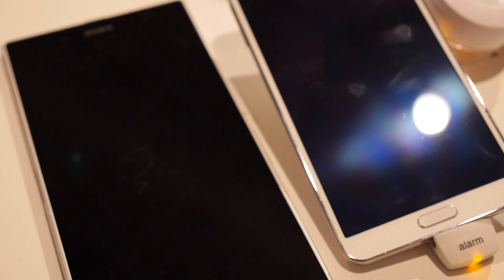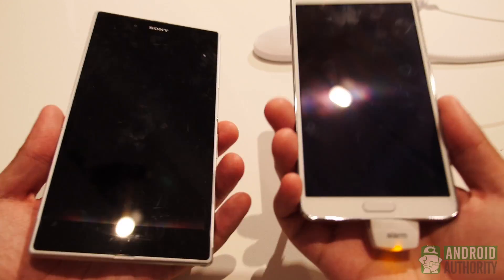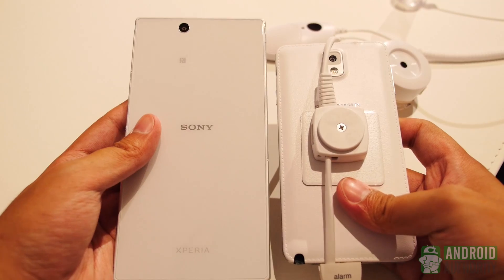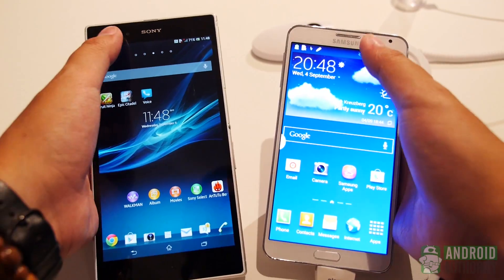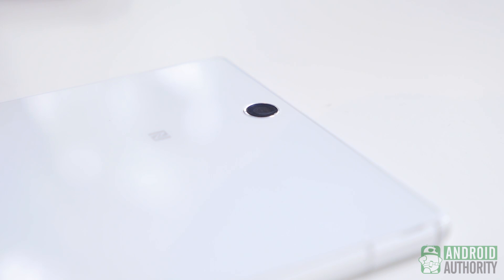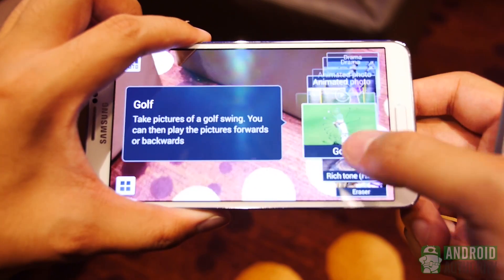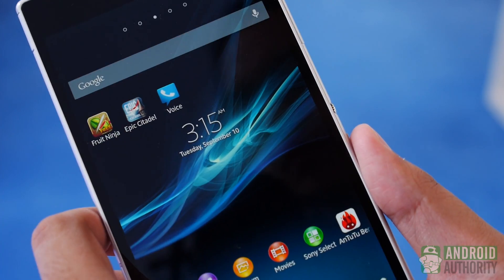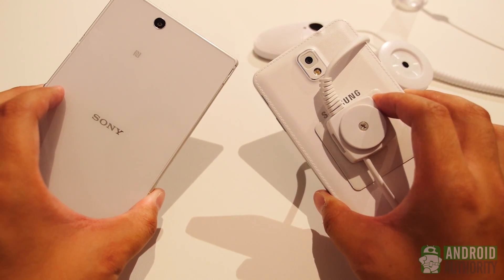Samsung Galaxy Note 3 vs Sony Xperia Z Ultra: Quick Look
The Galaxy Note 3 isn't the only big dog in the yard. Josh gives you a quick look at the Samsung Galaxy Note 3 up against the Sony Xperia Z Ultra.